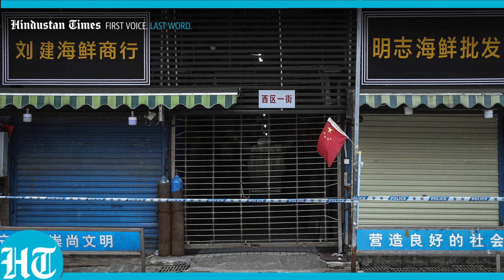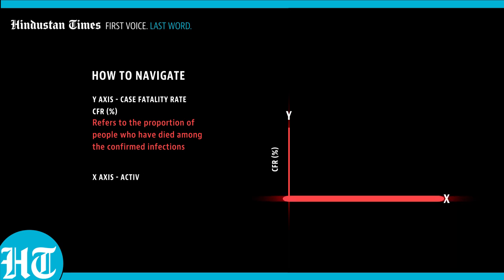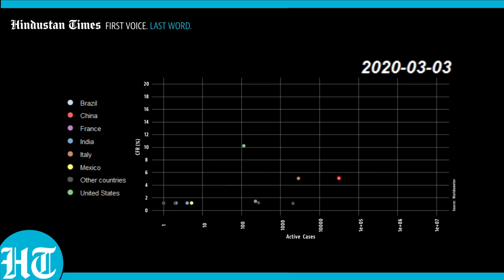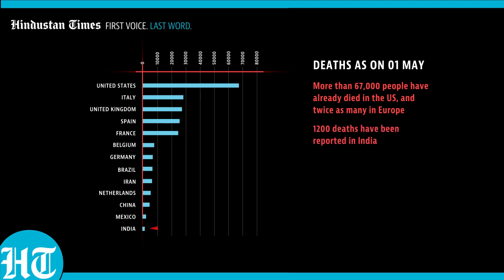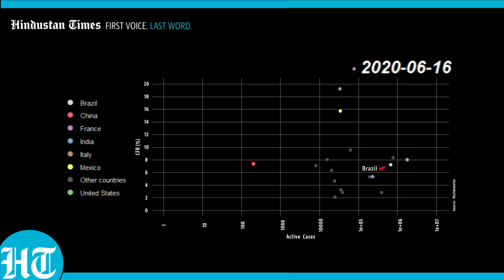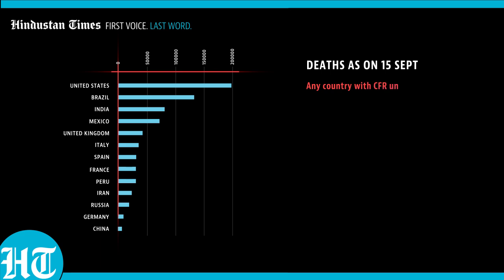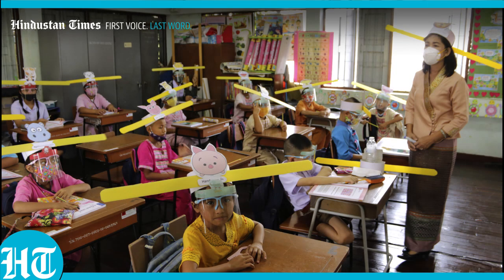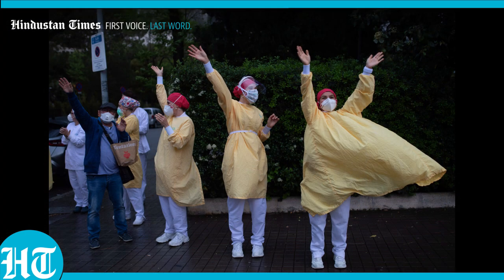How the world got better at saving lives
The first batch of cases was identified in December 2019 from a wet market in Wuhan, China. Initially, clear data was hard to gather because of the relatively unknown nature of the virus. Then, cases began to rise, and people began to die — pretty soon in the hundreds of thousands. In this video data journalist Jamie Mullick takes you through how the pandemic raged across the globe through the year, and how we eventually got better at saving lives. There’s a lot that we still don’t know about Covid-19, and the virus that causes it. Watch this video to see how we fared.